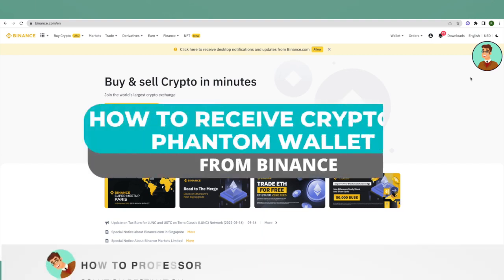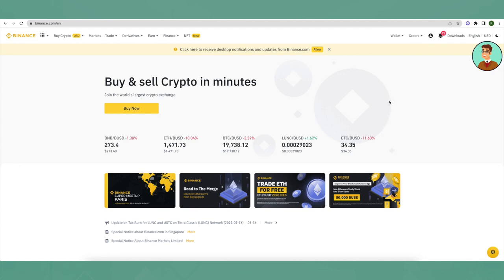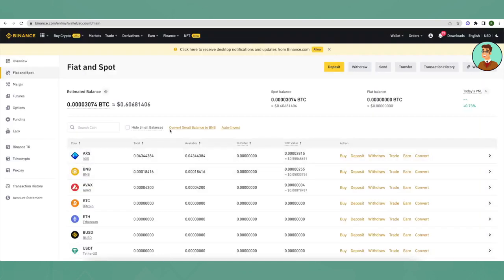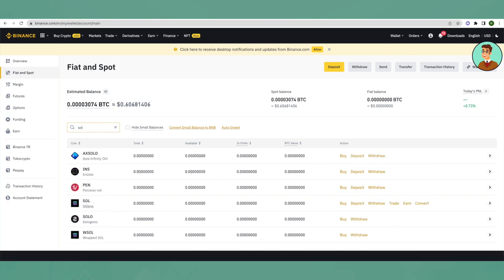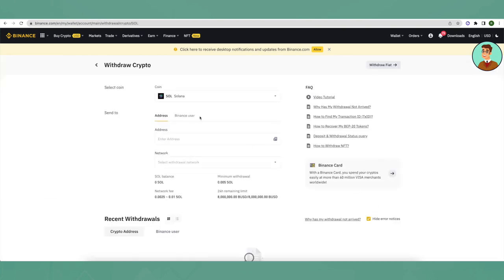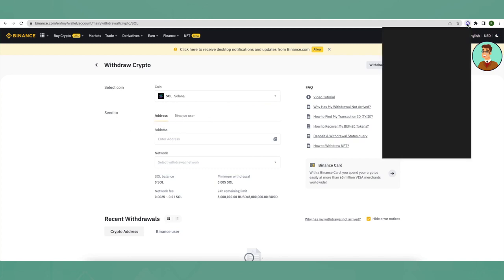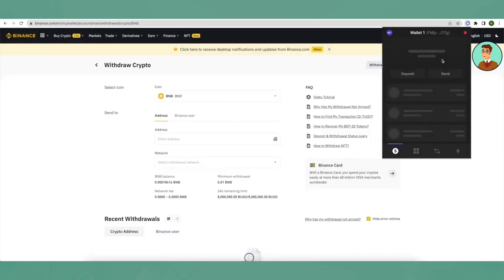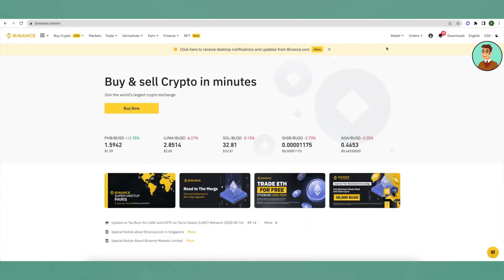How To Receive Crypto On Phantom Wallet From Binance (EASY!)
How To Receive Crypto On Phantom Wallet From Binance. It’s a very easy tutorial, I will explain everything to you step by step.